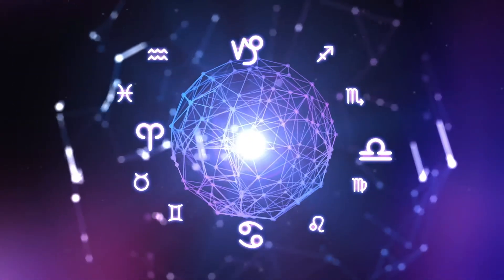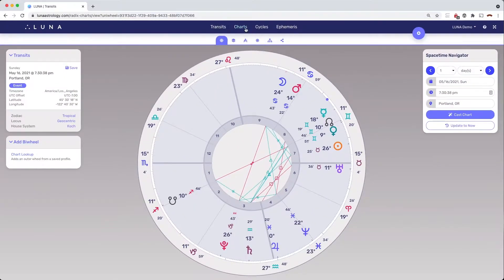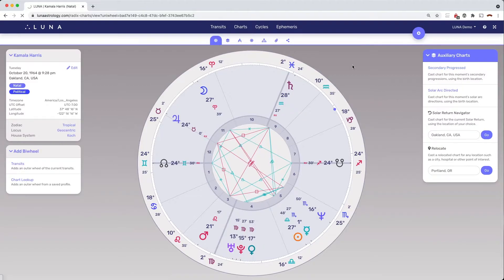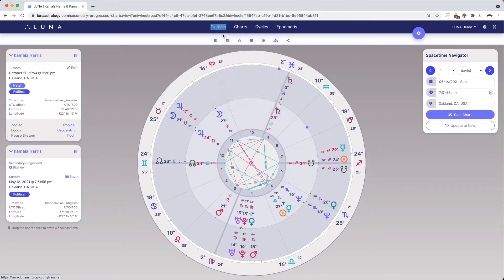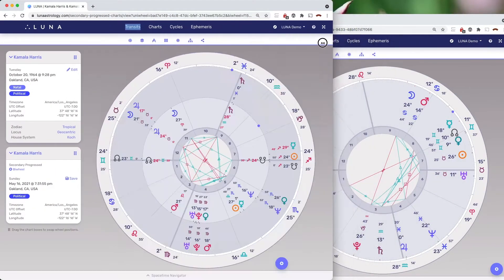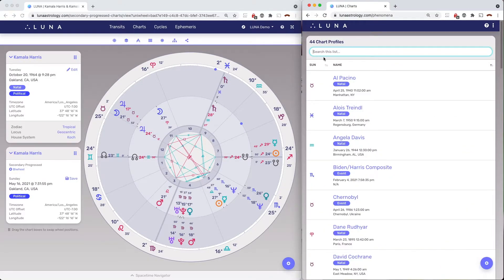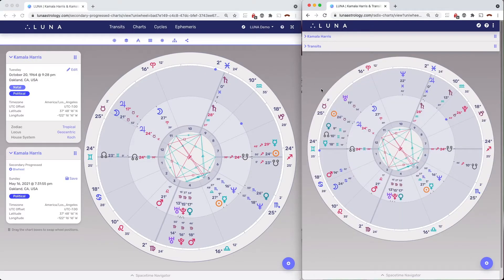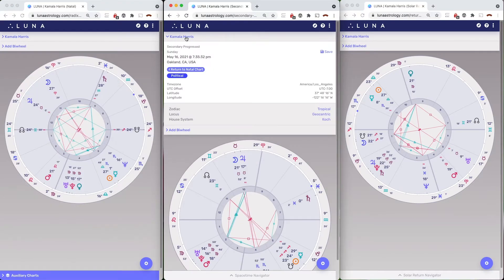Beyond Biwheels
Here's a a handy way to use LUNA to view more than two charts at a time.

LUNA is cloud astrology software for the online generation. Instant access is available NOW by visiting